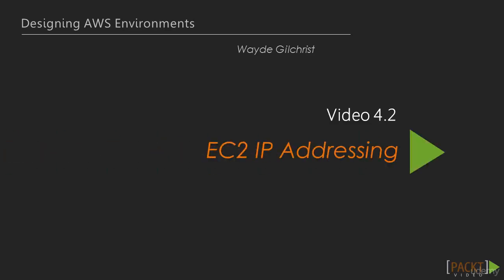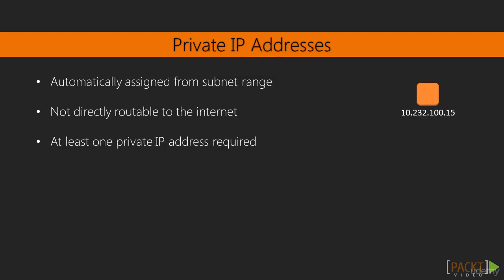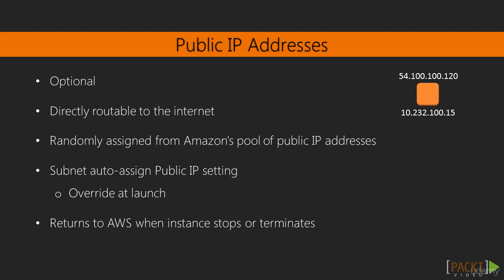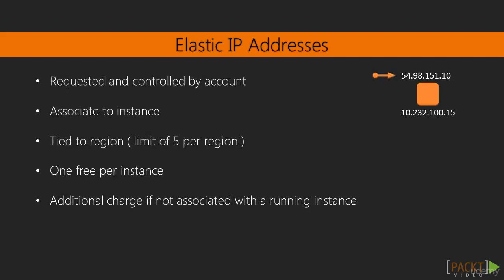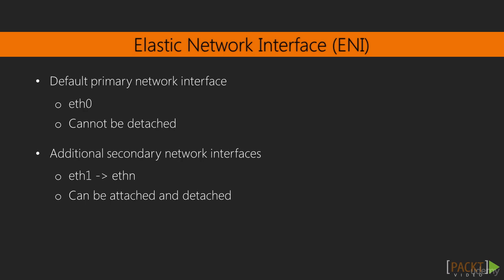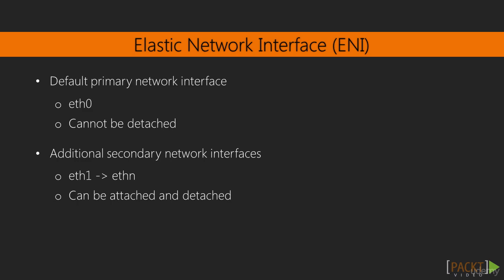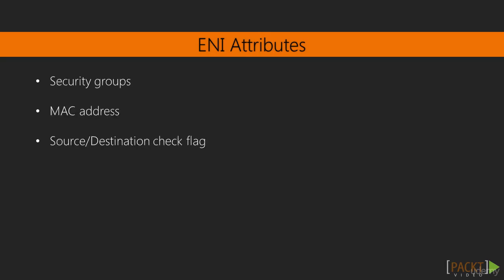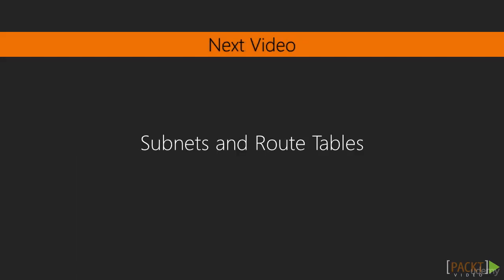13 EC2 IP Addressing